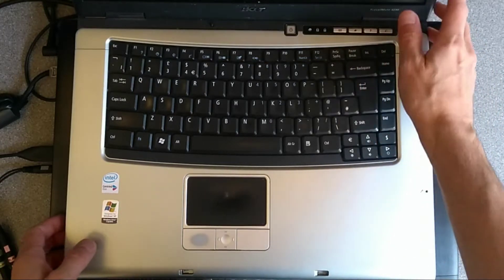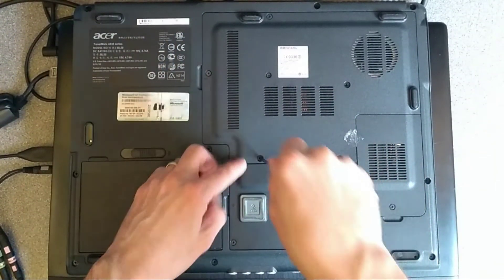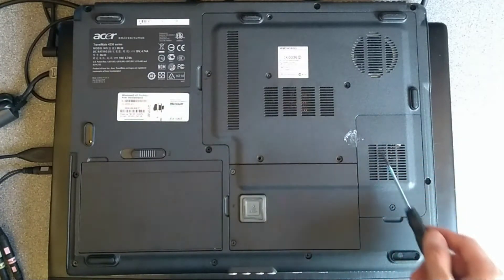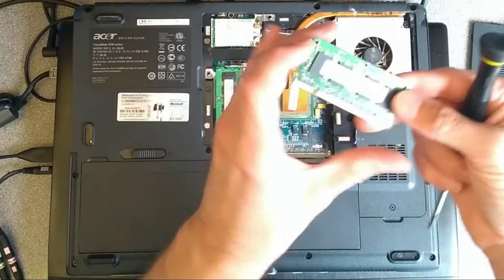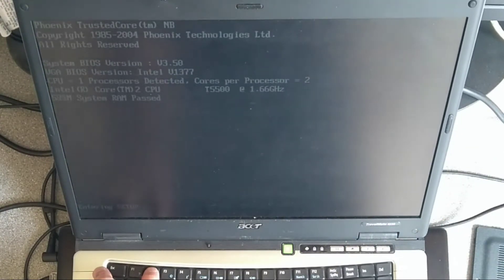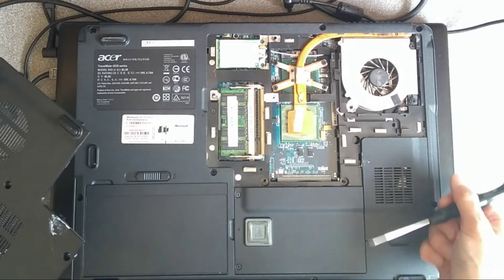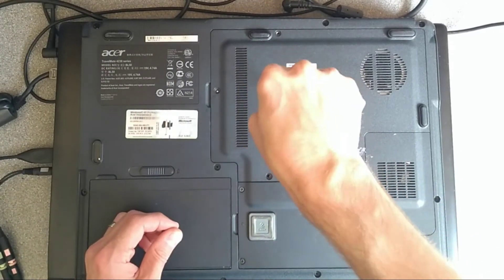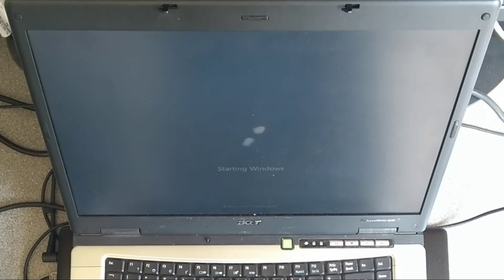How to upgrade the RAM in an Acer Travelmate 4230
How to upgrade the RAM in an Acer Travelmate 4230 TM4233WLMi laptop notebook computer.